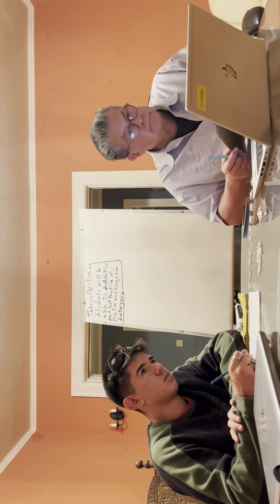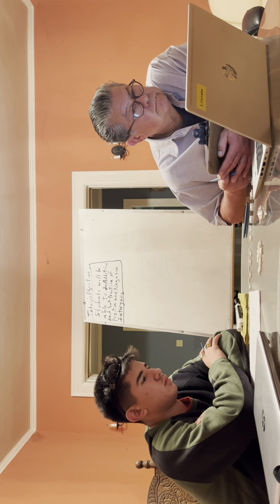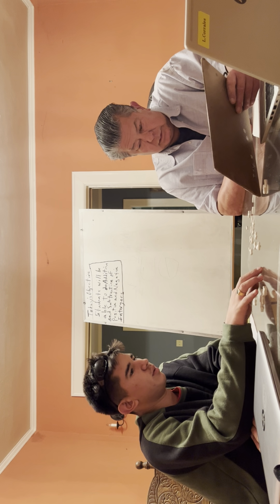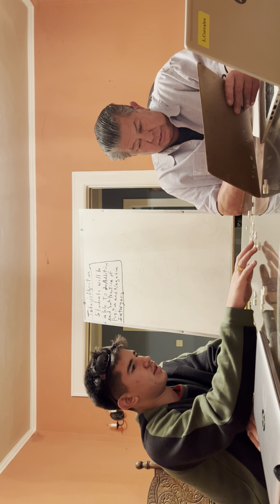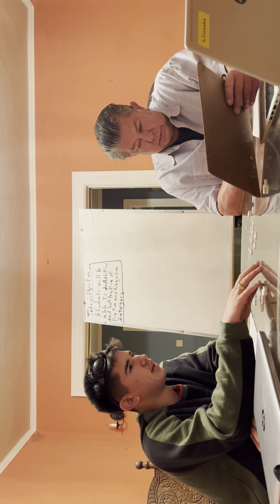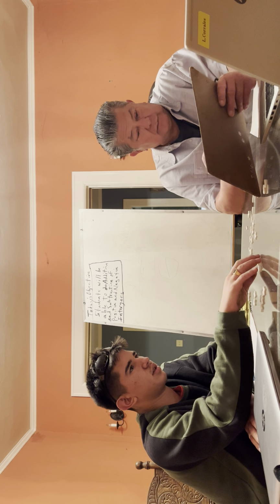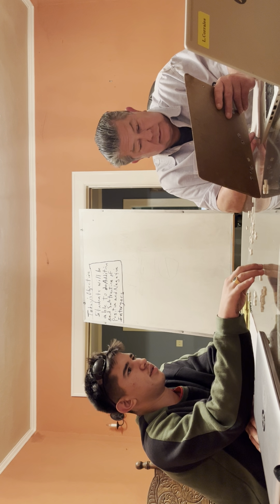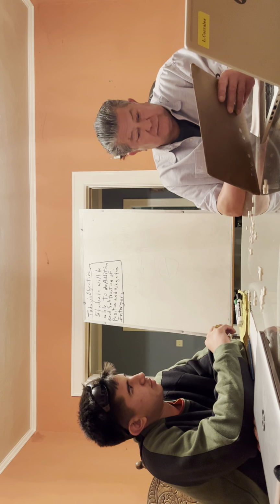Adding and subtracting integers